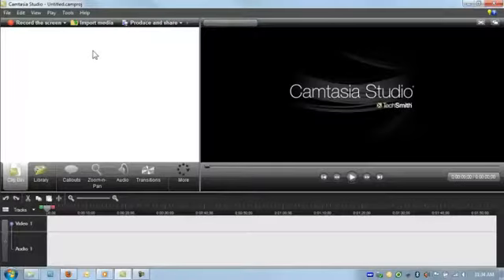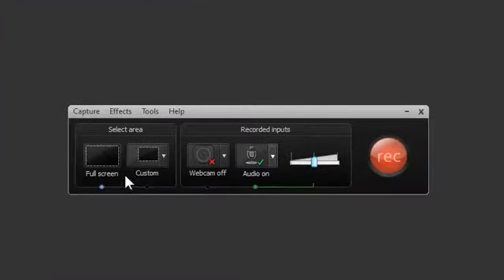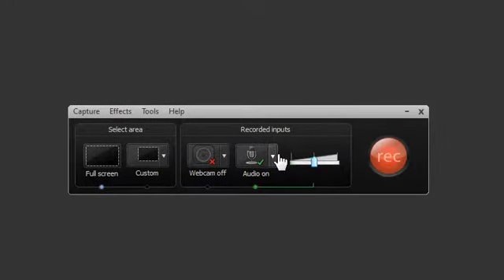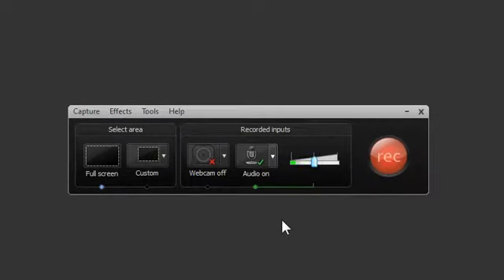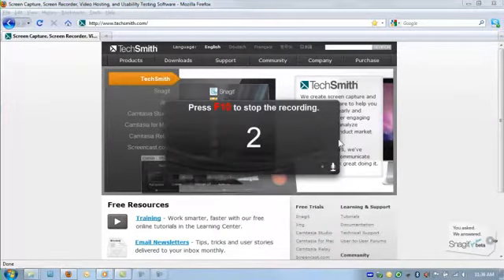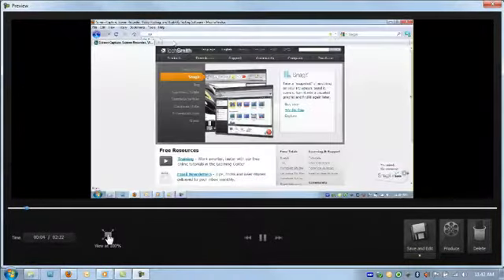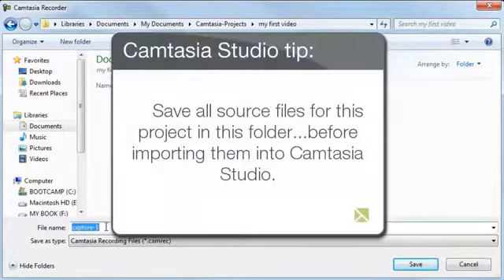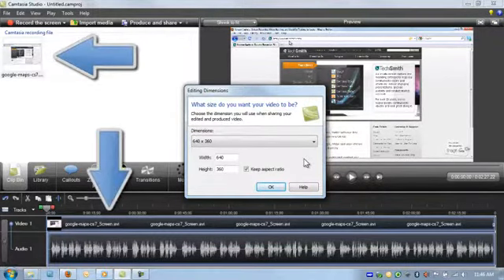camtasia 7 turorial(cocoy salazar)87.webm